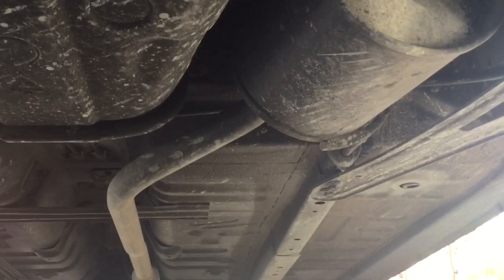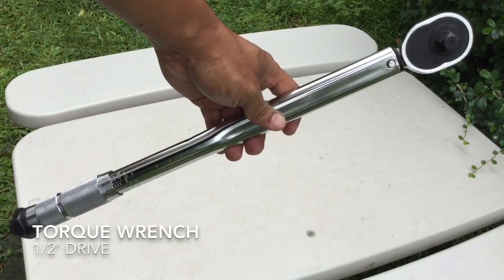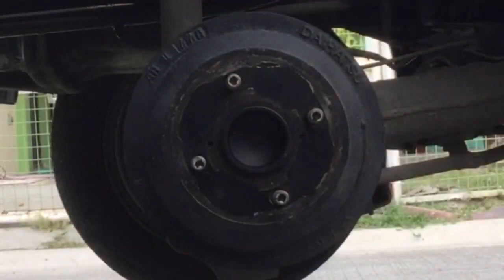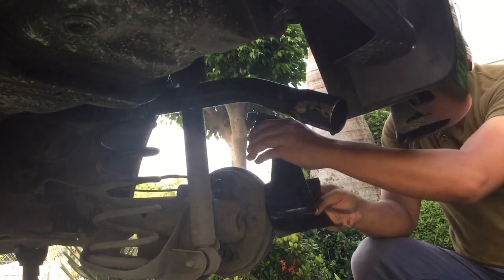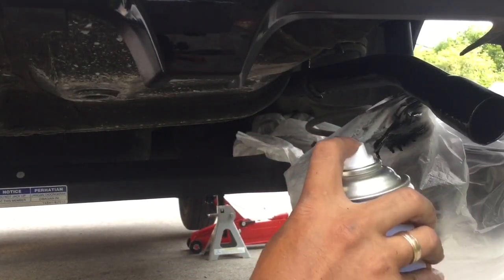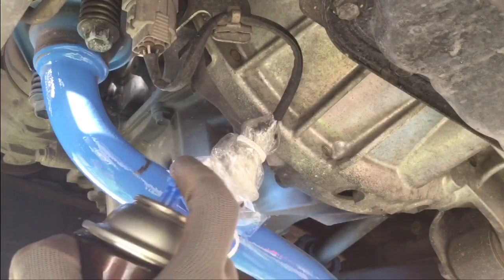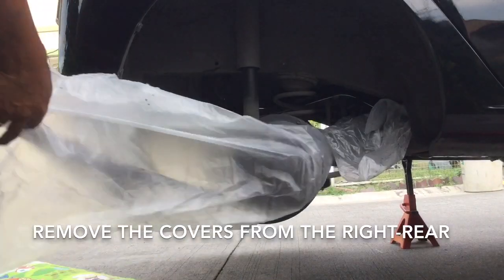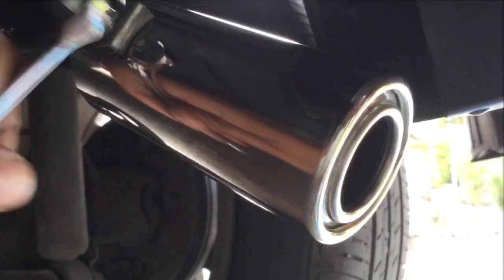How to Spray Paint the Exhaust- Toyota Wigo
Detailed DIY guide on how to clean, wet sand, and spray paint a Toyota Wigo’s exhaust to prevent rust and holes in the system.